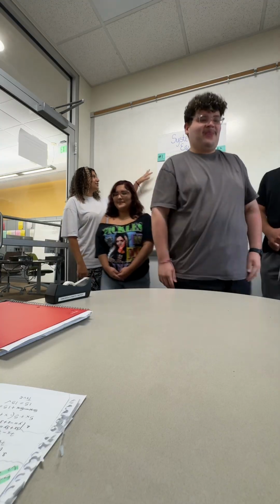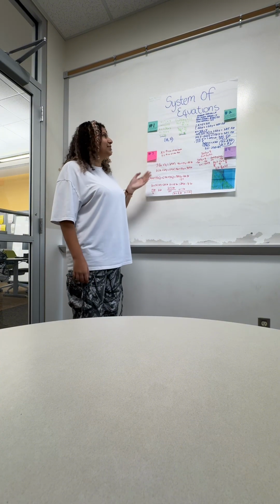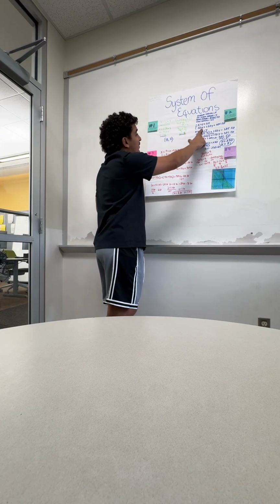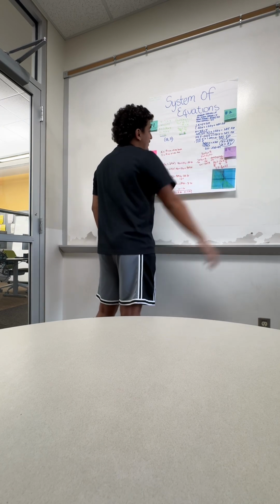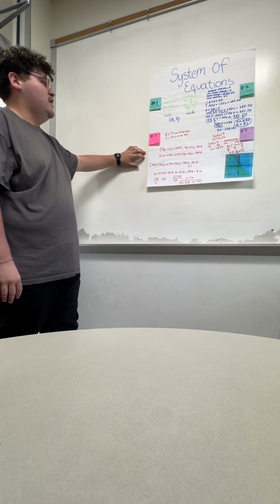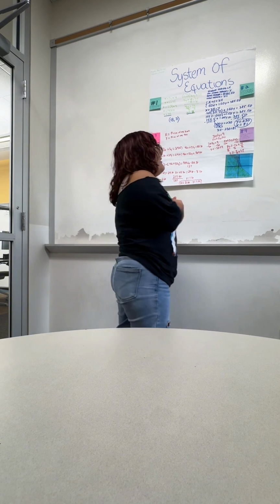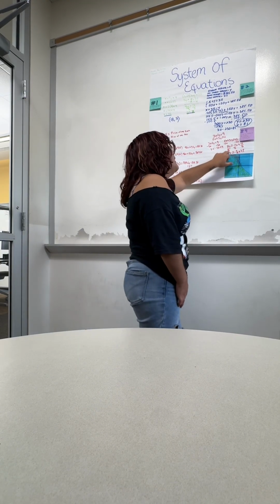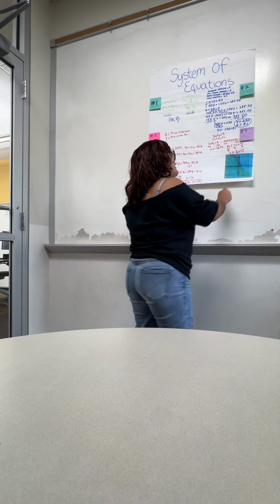System of Equations poster explanation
MAT-1033c